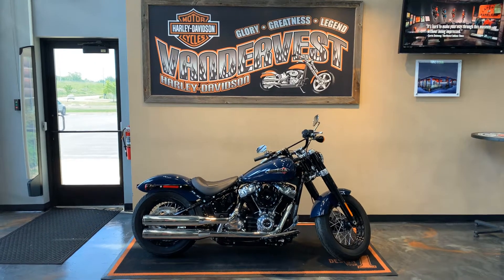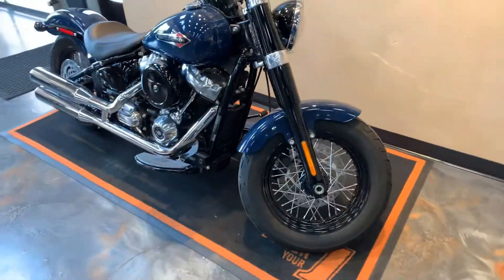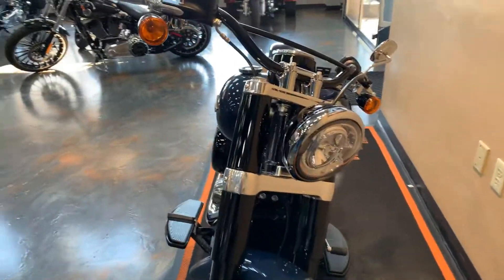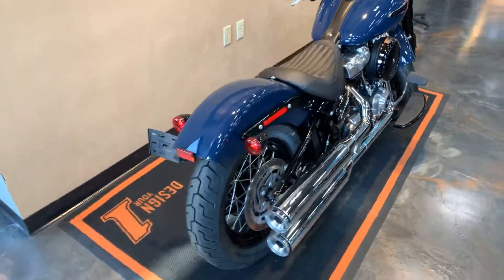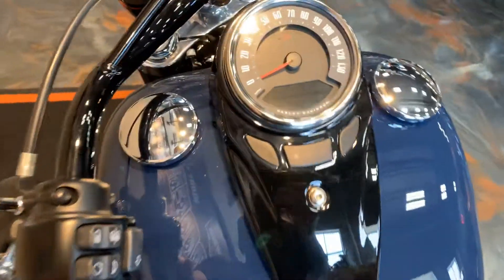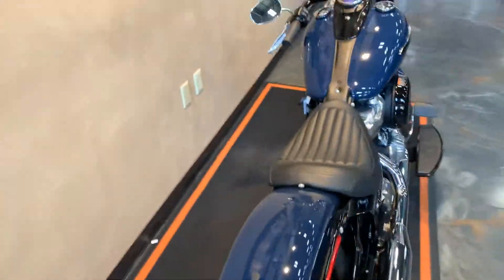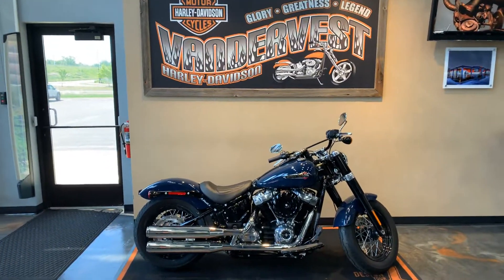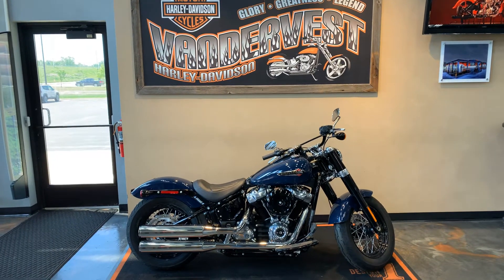2019 Harley-Davidson Softail Slim-FLSL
2019 Harley-Davidson Softail Slim in Billiard Blue.  This bike come with the Milwaukee-Eight 107 Engine, 6-Speed Transmission, LED Headlight, Solo Seat, Black Spoked Wheels, Black Front End, Chrome Exhaust, and more.  Vandervest Harley-Davidson of Green Bay.